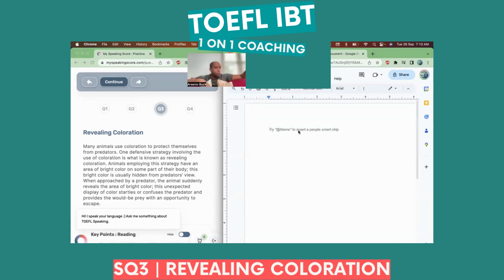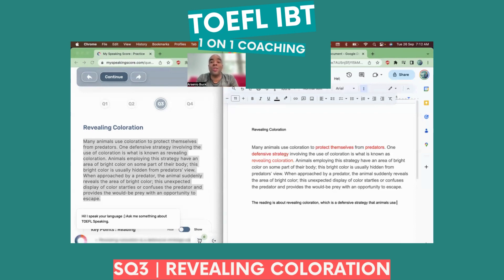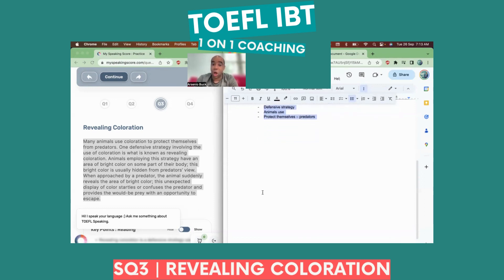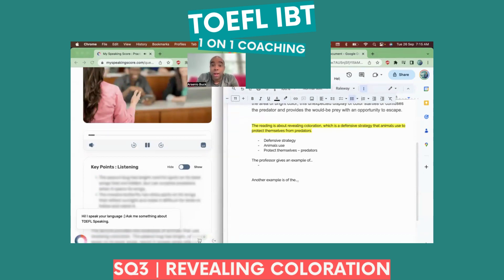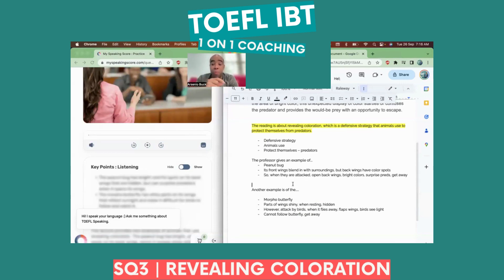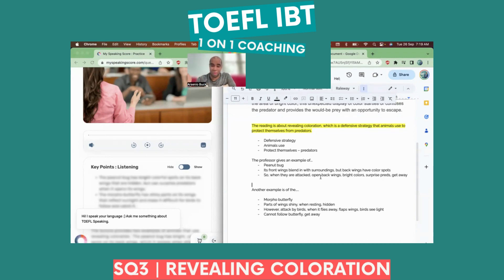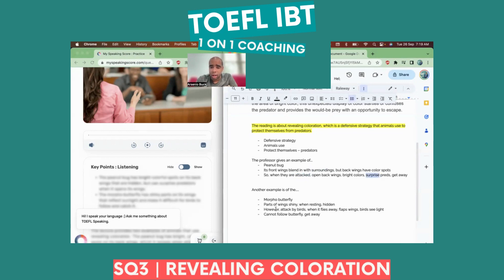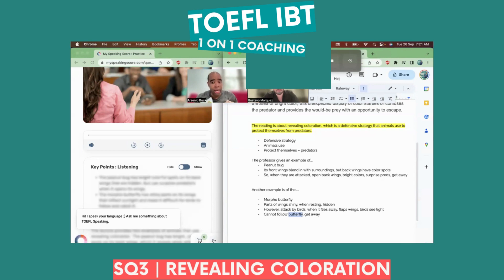TOEFL iBT | 1 on 1 Coaching | SQ3 | Revealing Coloration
Hello, all! here's an amazing snippet from my coaching session with one of my students in terms of developing your SQ3!